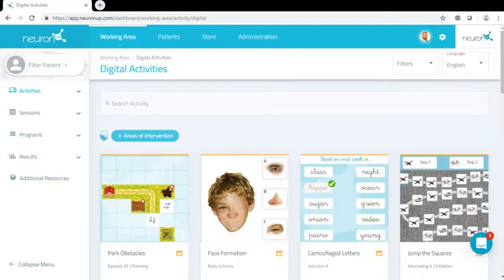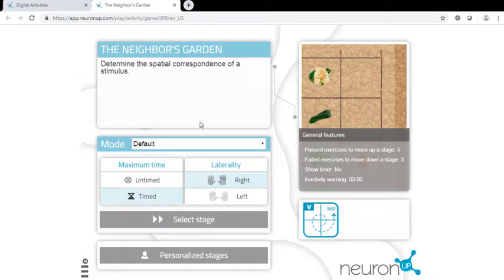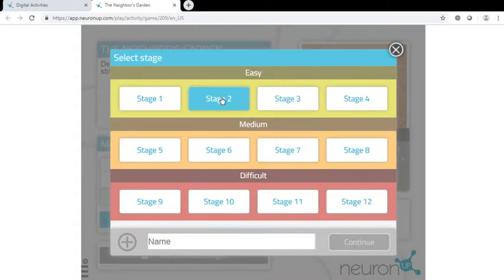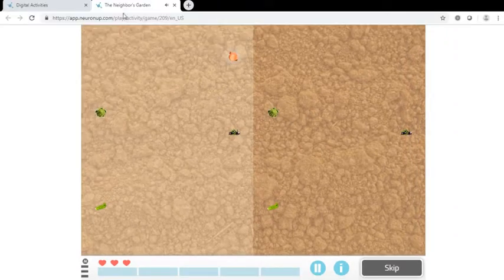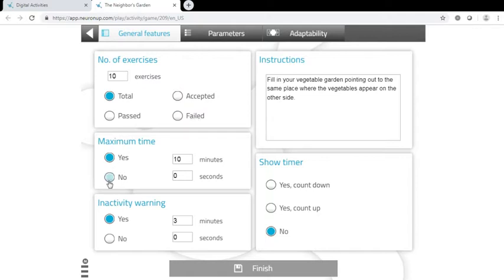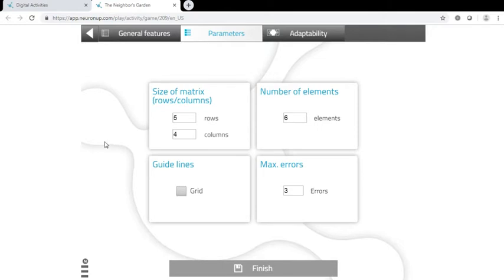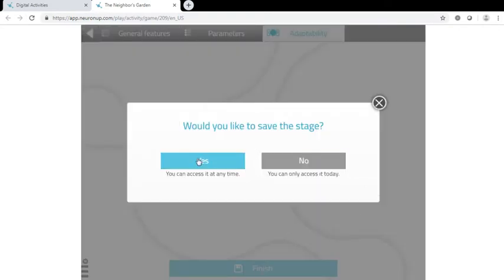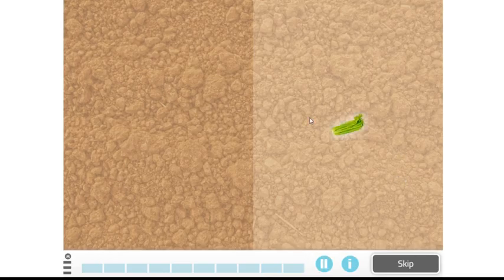Open, customize and work with a NeuronUP game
Professionals such as occupational therapists, psychologists and speech-language therapists working in the field of neurorehabilitation and cognitive health can use NeuronUP to help them in their practices by providing content, a patient management tool and a therapy management tool.  Whether working with patients with acquired brain injury, neurodegenerative diseases, neurodevelopmental disorders, intellectual disabilities, mental illnesses or dealing with the effects of normal aging, NeuronUP can help you save time and take control of your therapies.